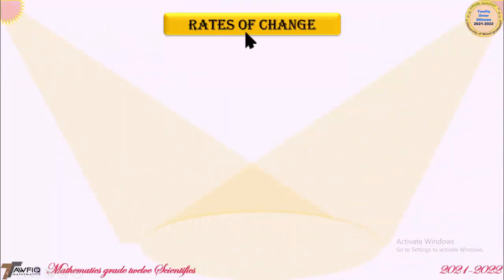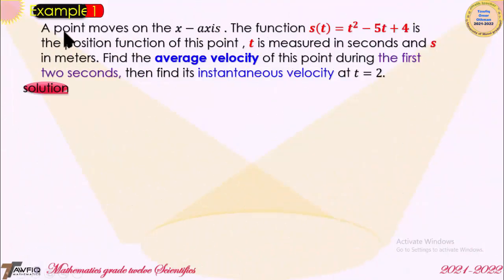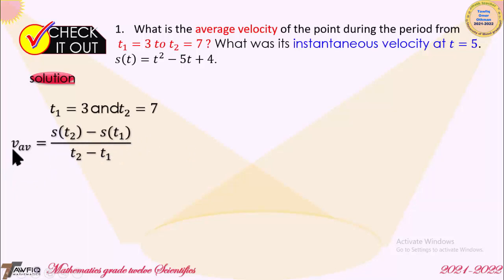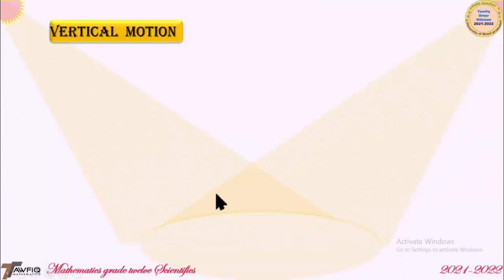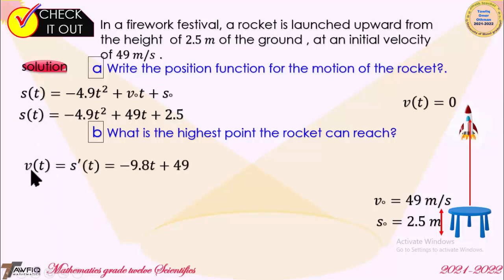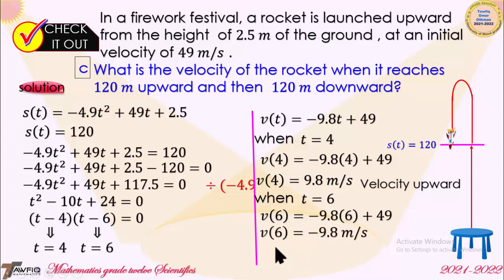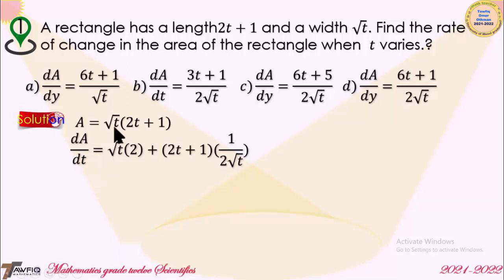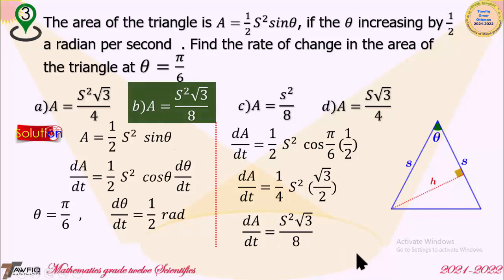32) Rates of Change Grade 12 Scientific Chapter three Lesson four